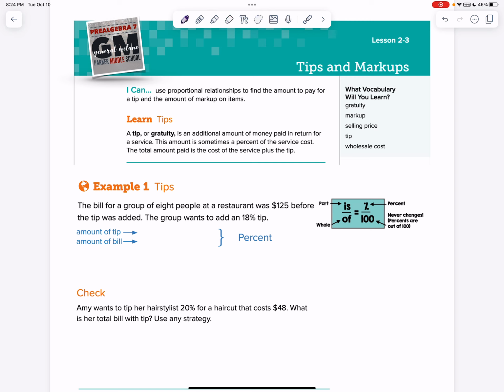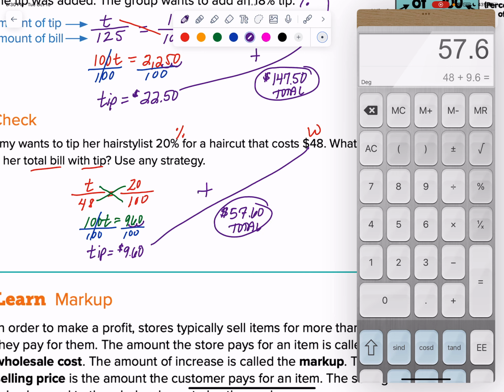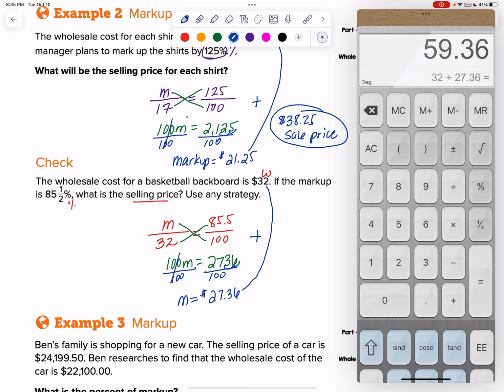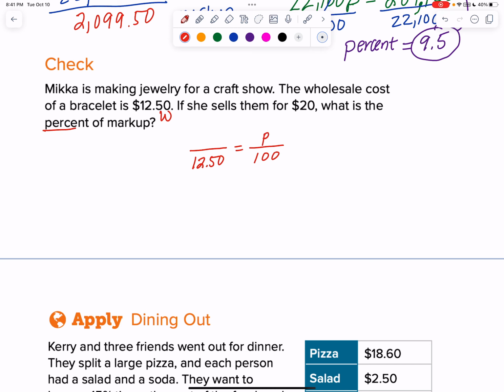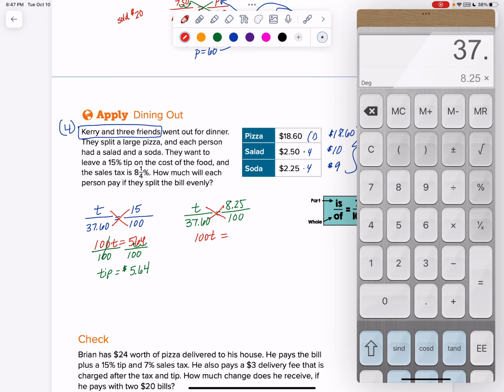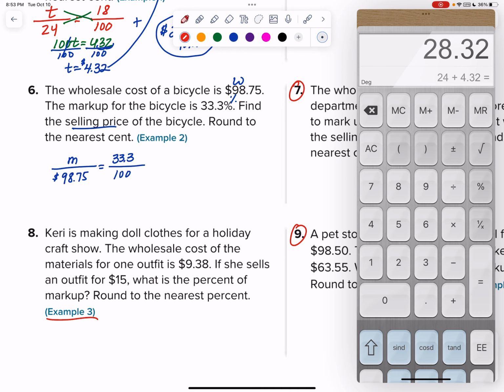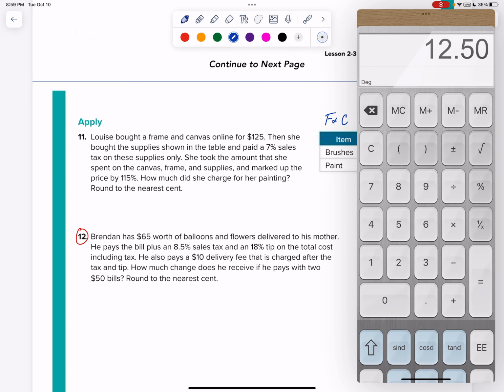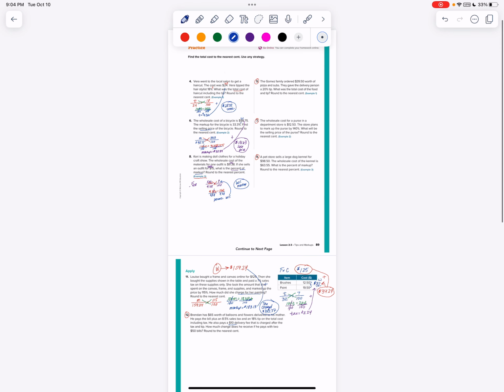Mod 2_3 Tips and Markup